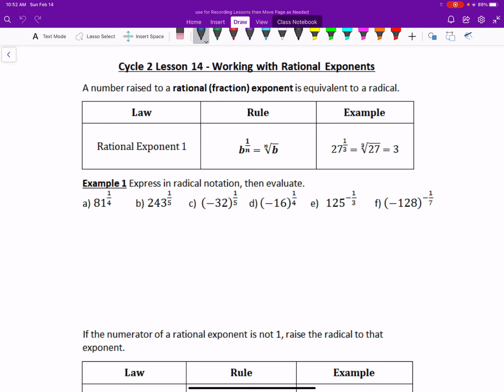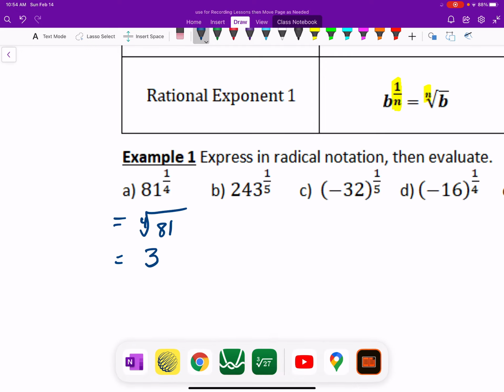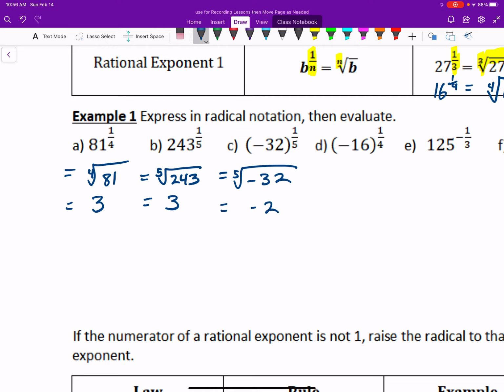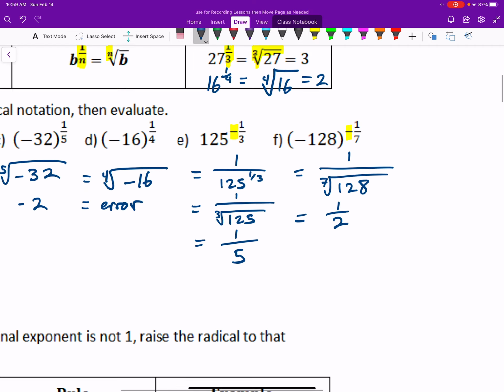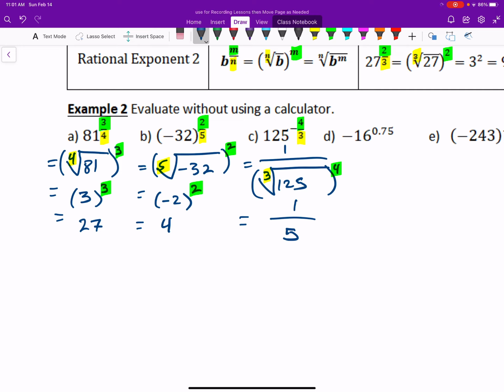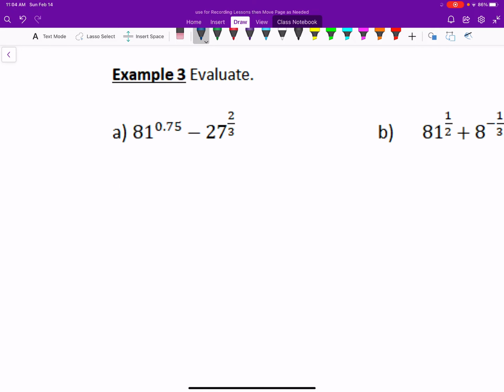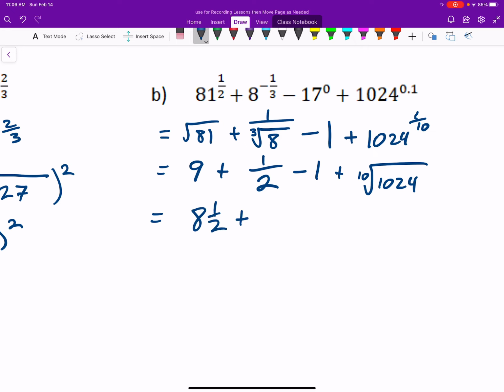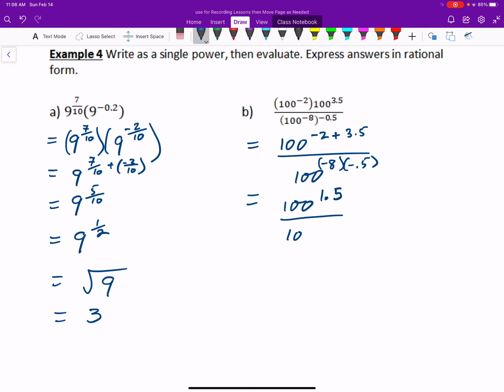MCR3U1 C2L14 Working with Rational Exponents